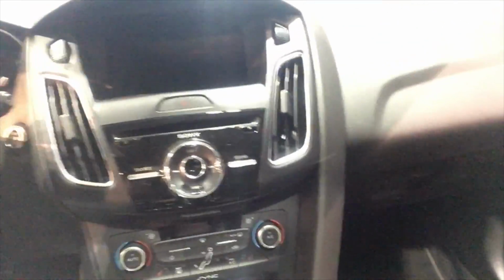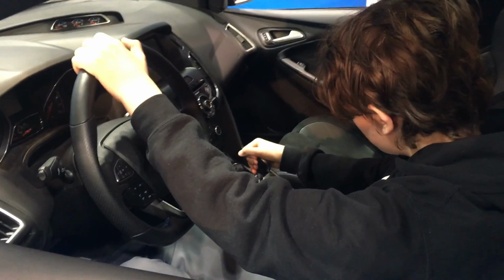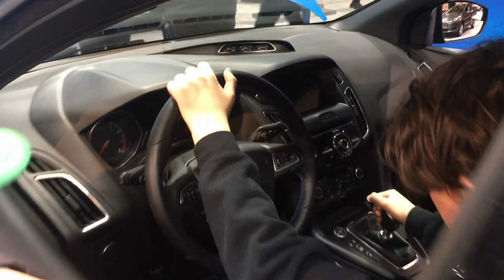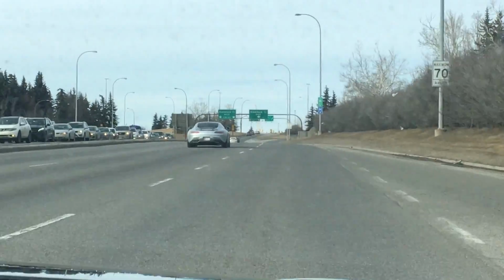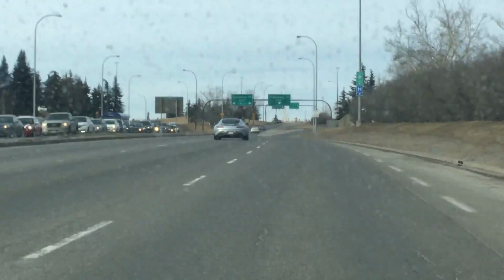Calgary international Auto Show 2017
This video is about Calgary international Auto Show 2017 with @streetsandpeaks